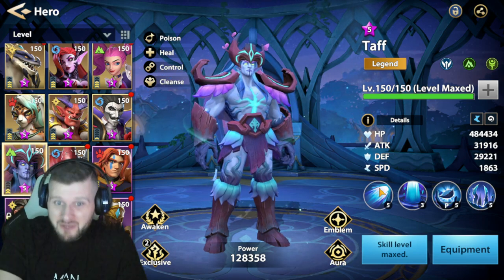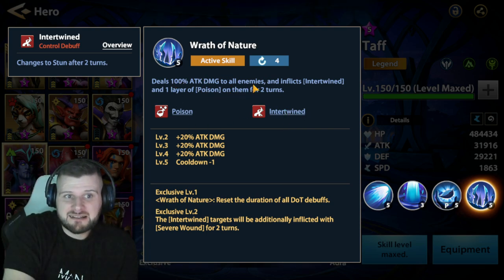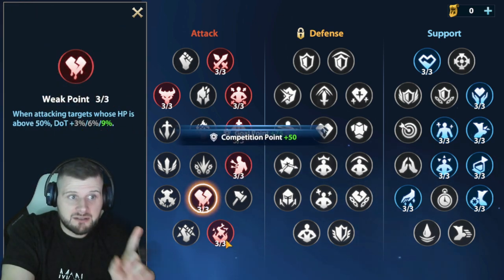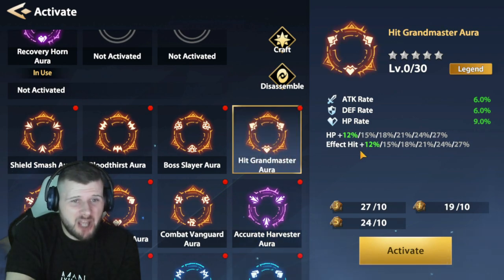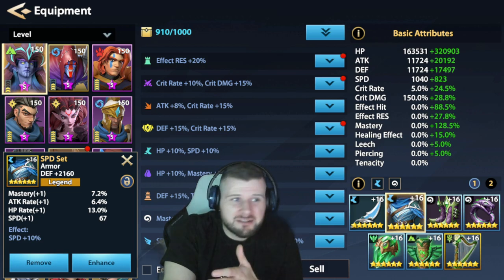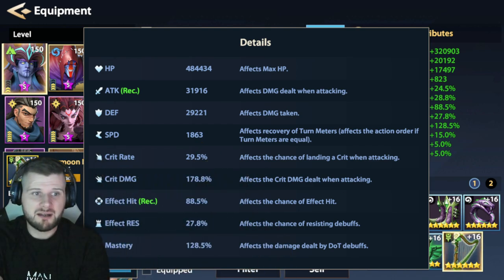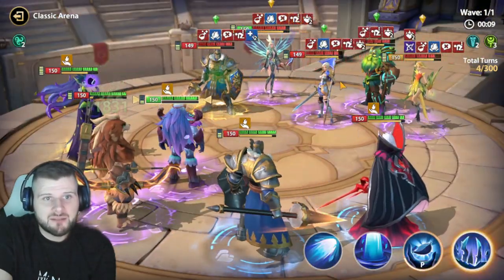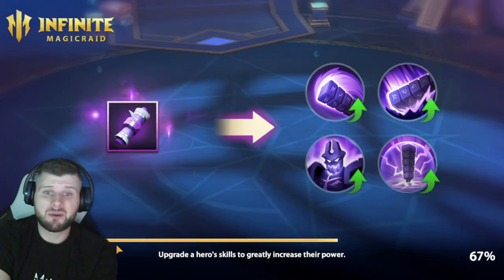Taff Build and Showcase Infinite Magicraid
A build and showcase for Taff, hope you enjoy :)

00:00 Introduction
00:38 Skill Discussion
03:04 Exclusive Discussion
04:10 Emblem Selection
05:29 Aura Selection
07:06 Equipment Build
11:08 PvP Showcase
13:58 PvE Showcase